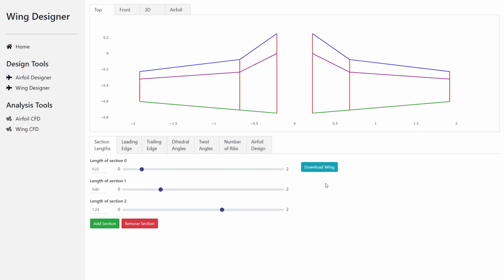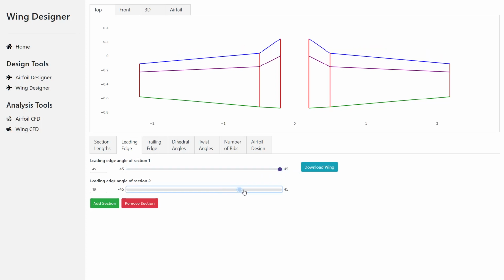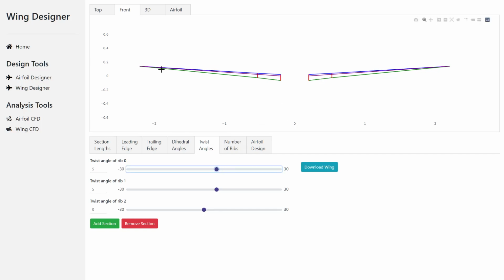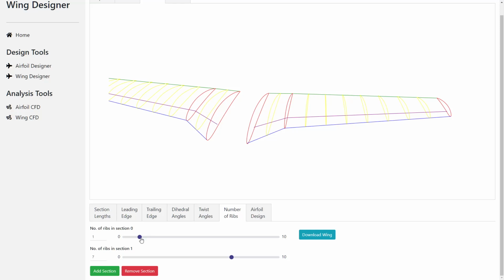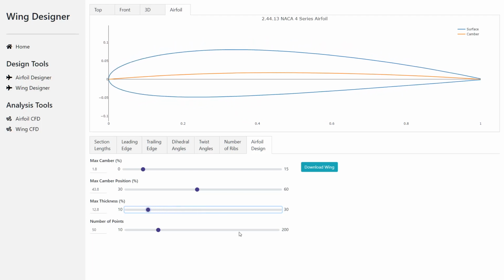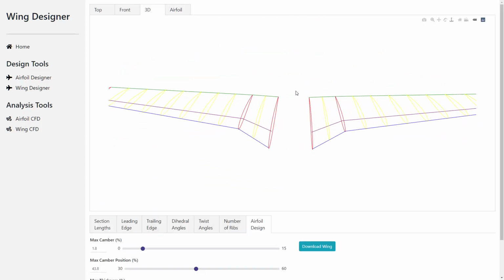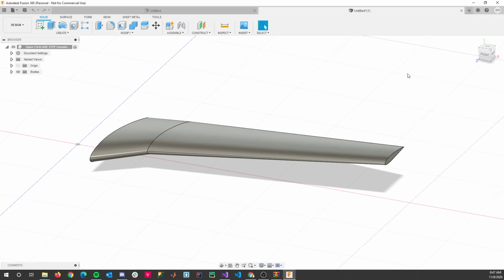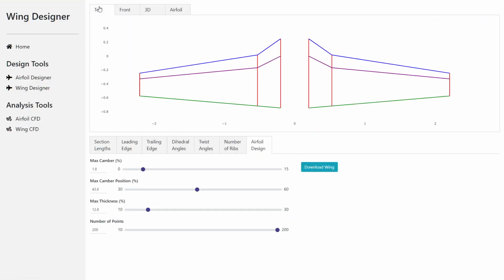Wing Designer - Create aircraft wings quickly and easily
This is a short demo of a program I've been working on for the last couple weeks. Hope you enjoy it!

I'll be making more videos on it in the future plus videos on the R/C planes designed with this software.